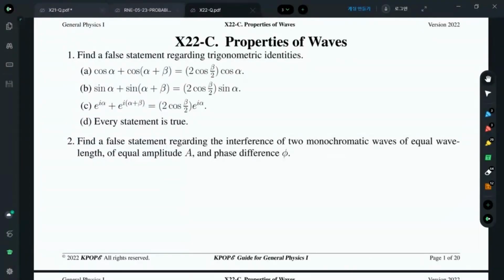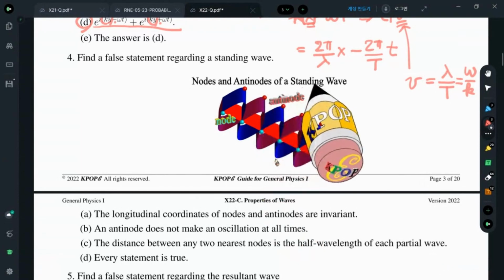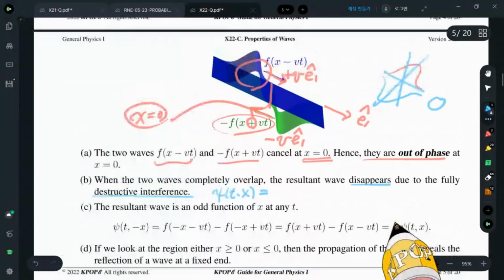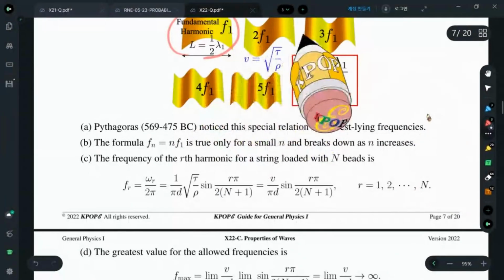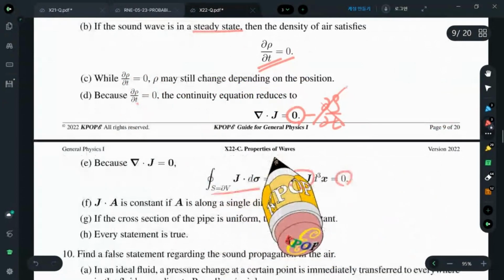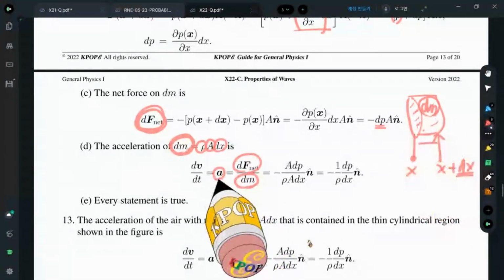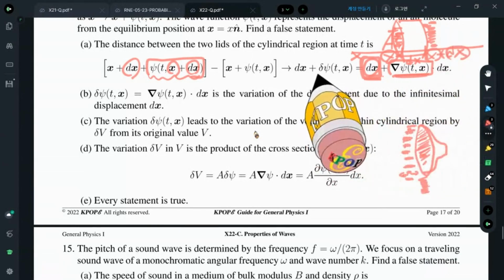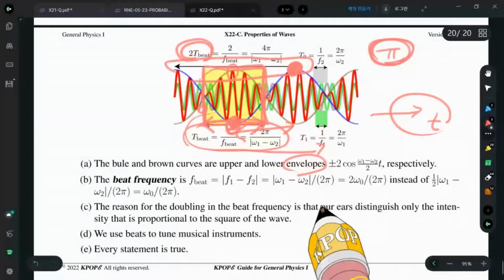X22 Checkpoints Solution Manual (English)